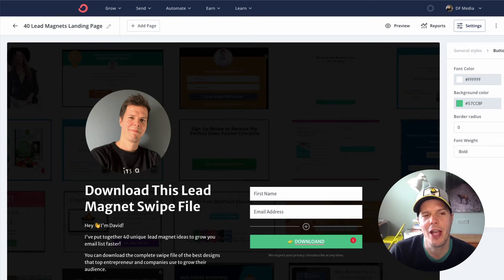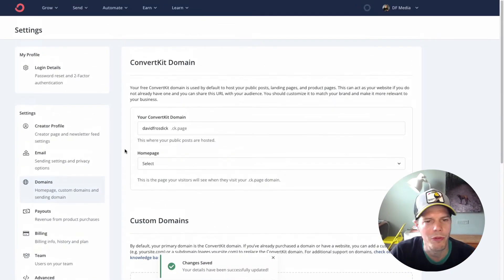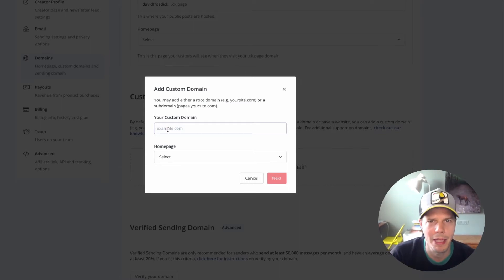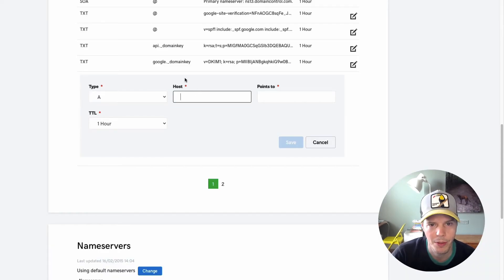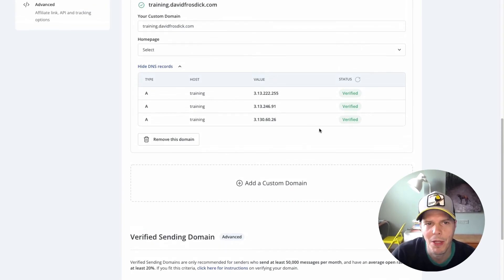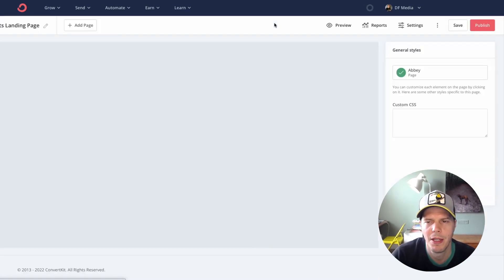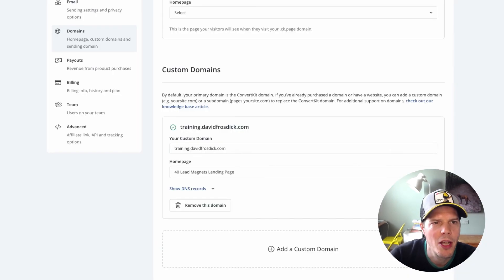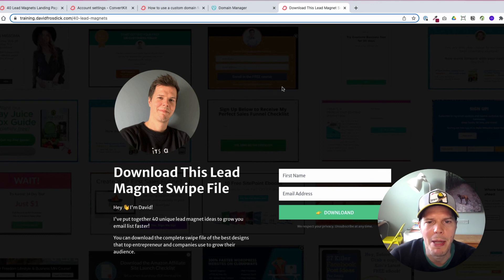How To Add Custom Domains For ConvertKit Landing Pages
How to add a custom domain to your ConvertKit account and assign it to a landing page.

📈 Want to grow your business, Shopify store or create your own digital products?